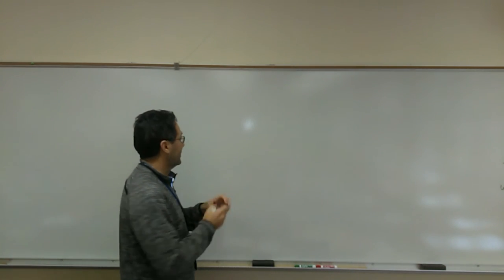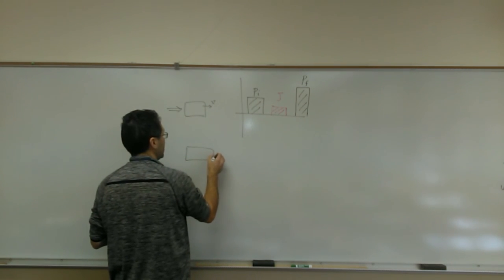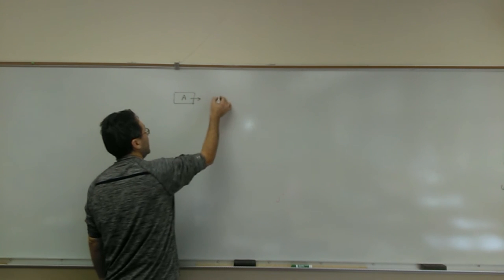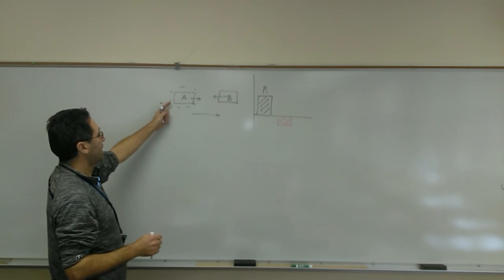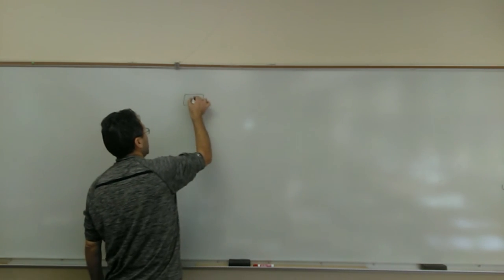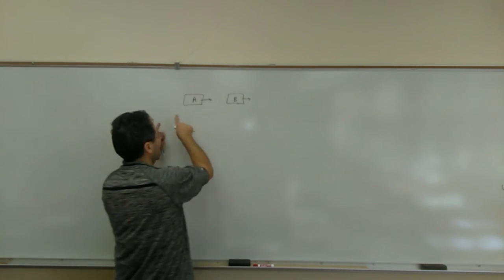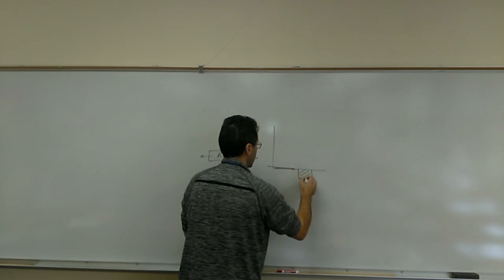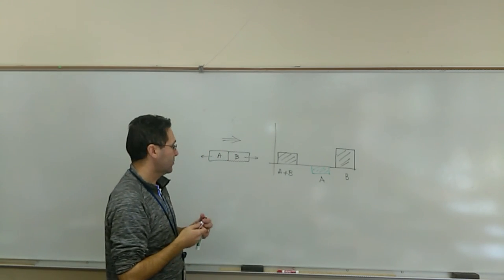Momentum bar charts AP